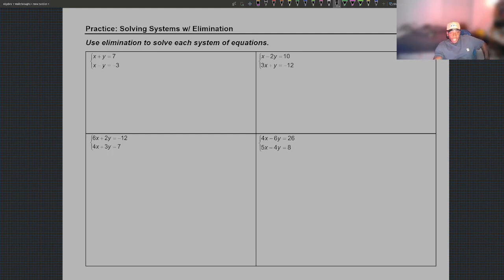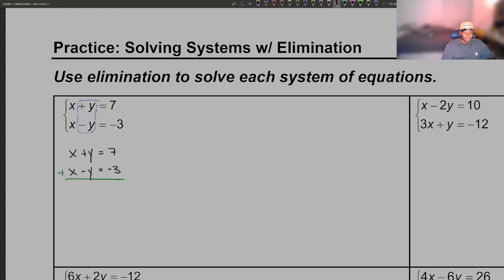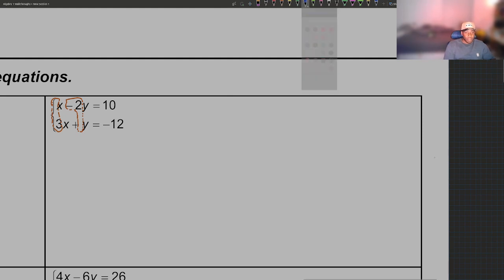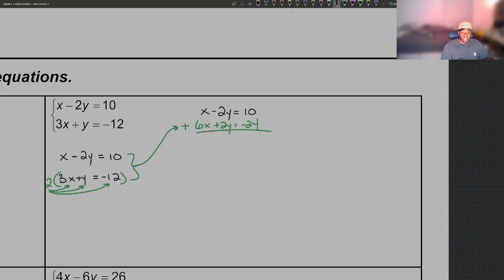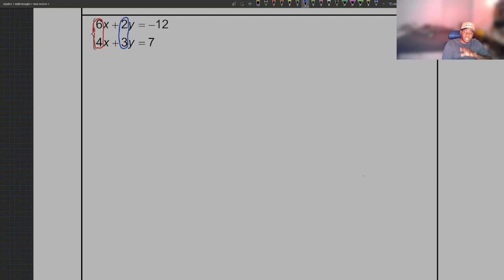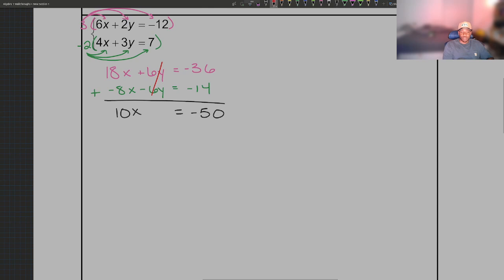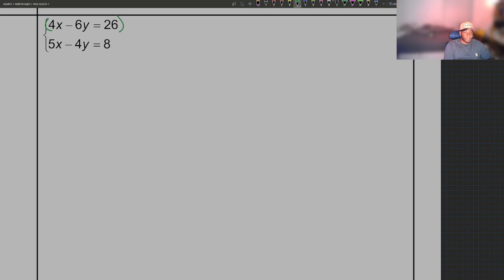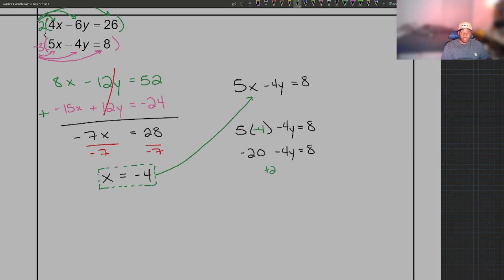Walkthrough (Mr. Williams): Solving Systems with Elimination Pt. II (Procedural Practice)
Let's practice the process of solving linear systems with elimination!